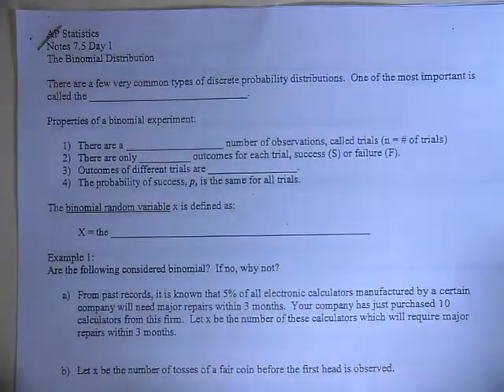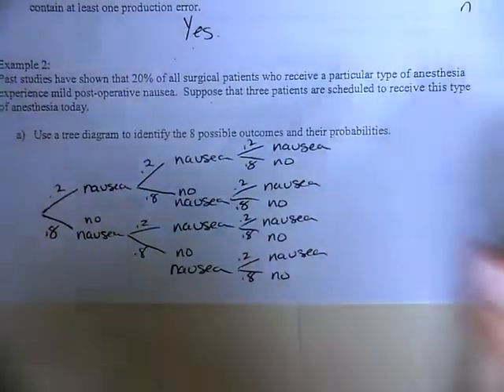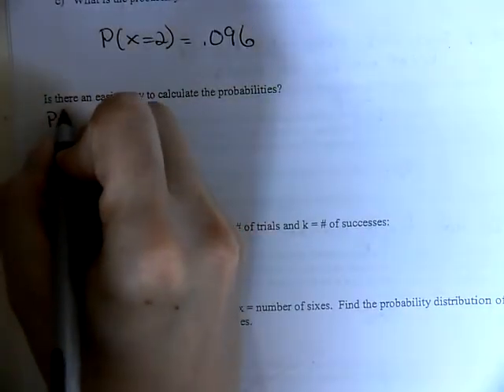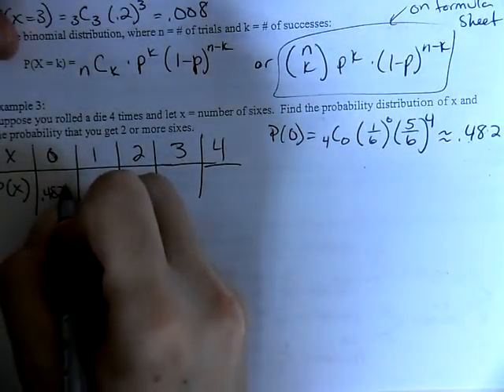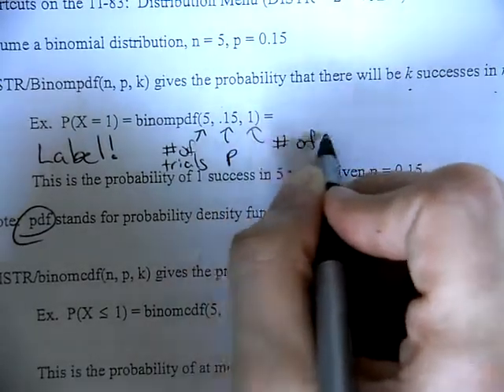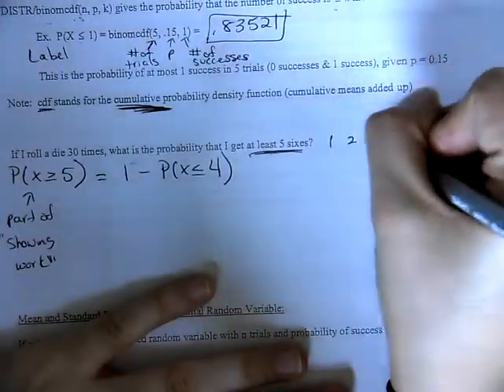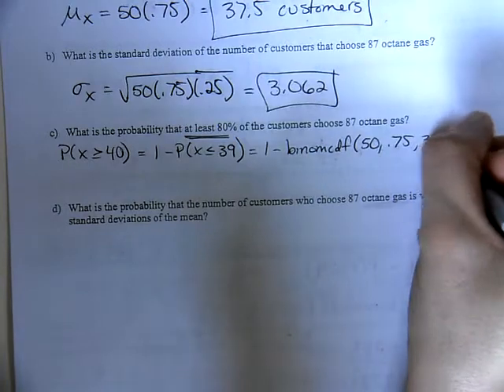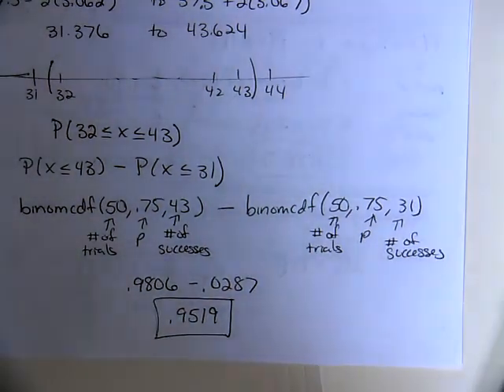7.5 notes day 1